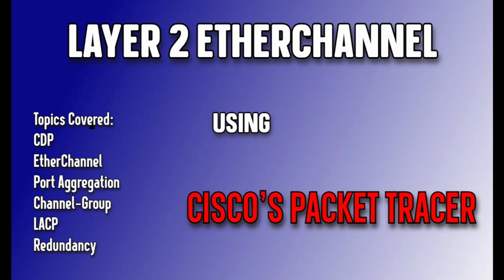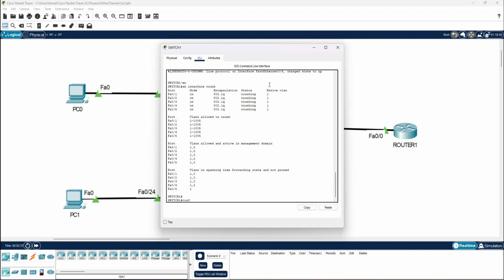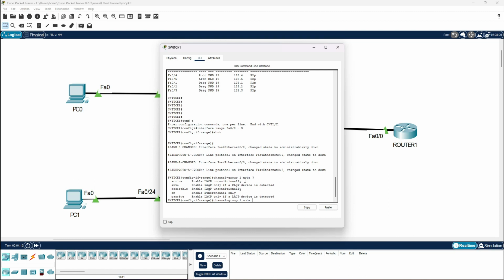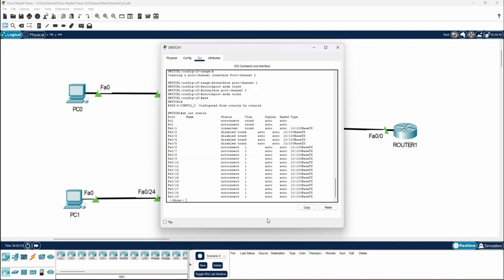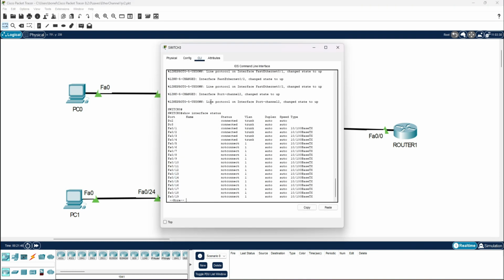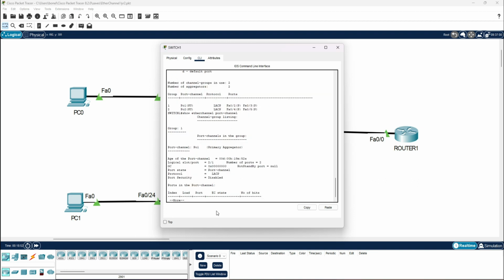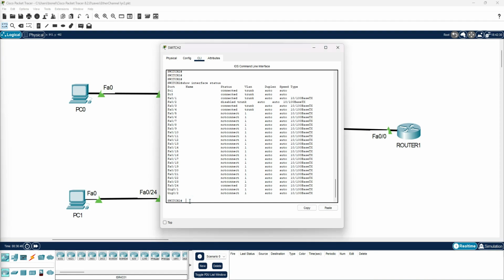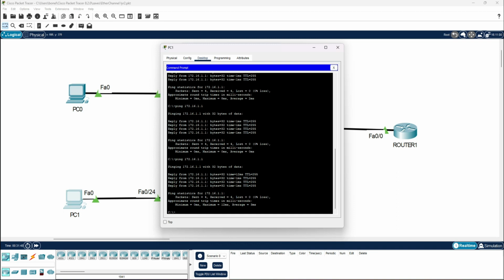Layer 2 EtherChannel Exercise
In this video I will go over how to create a layer 2 EtherChannel on Cisco switches and its benefits.